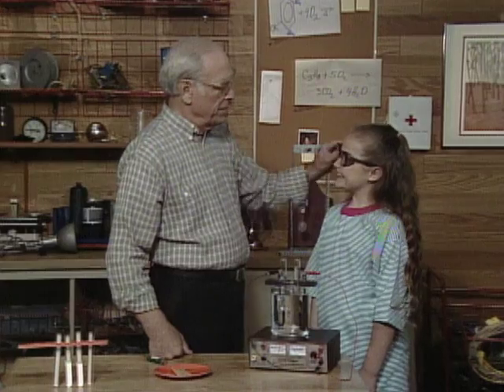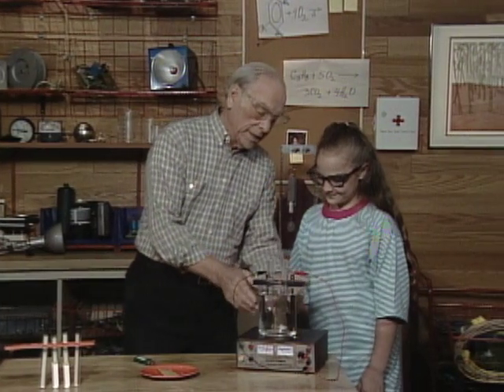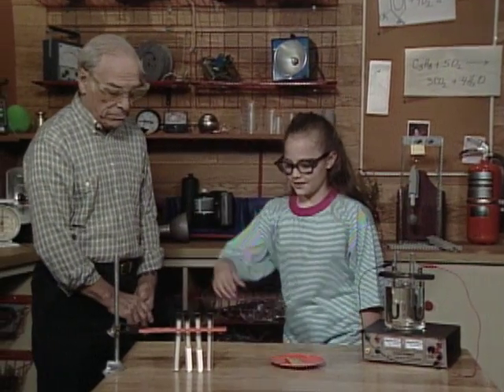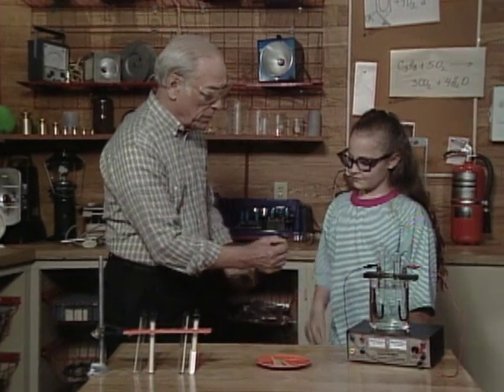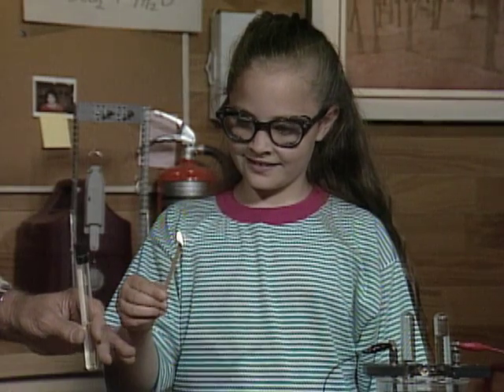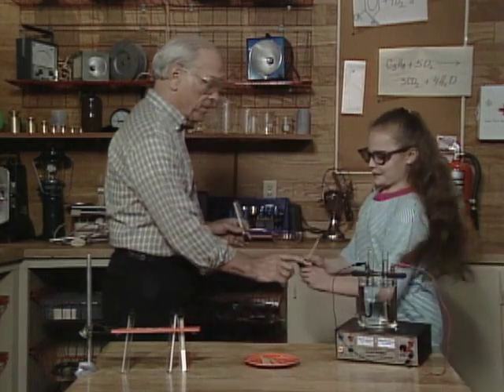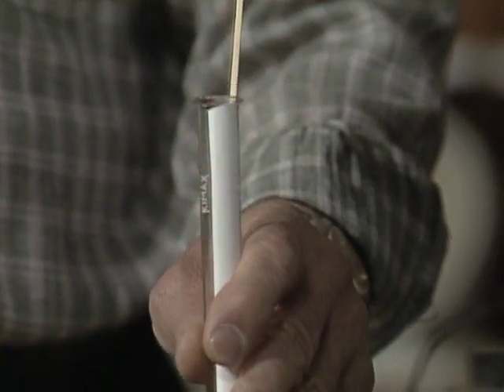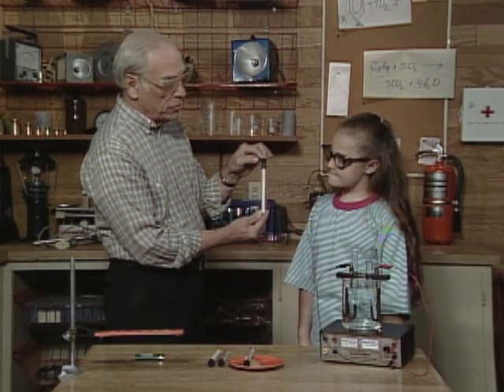How Do You Take Water Apart? (Mr. Wizard)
Can you take water apart? Find out with Mr. Wizard!